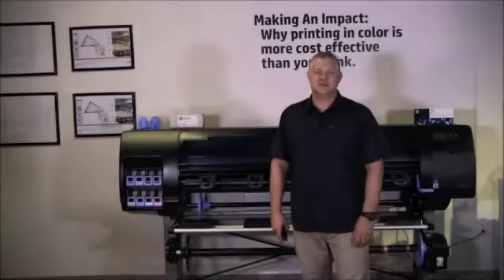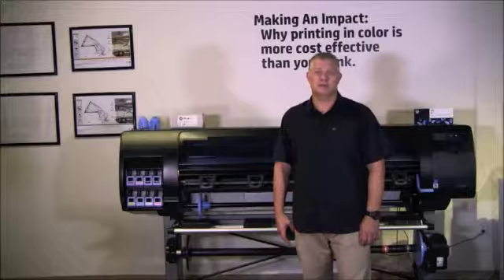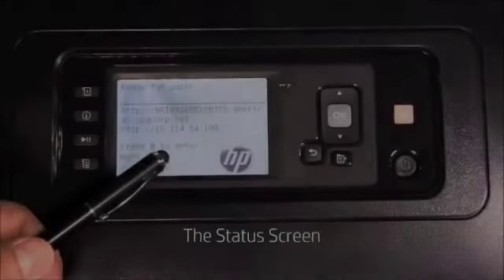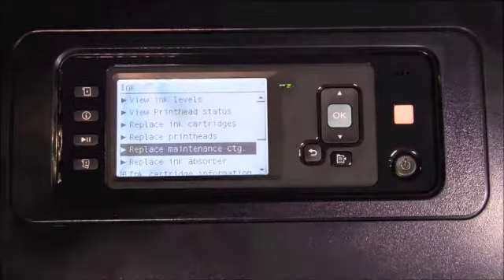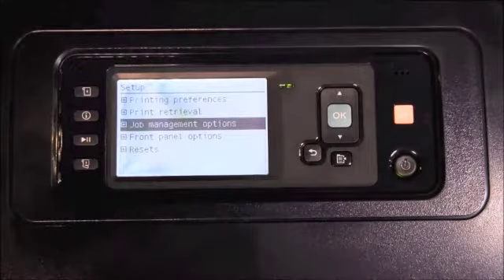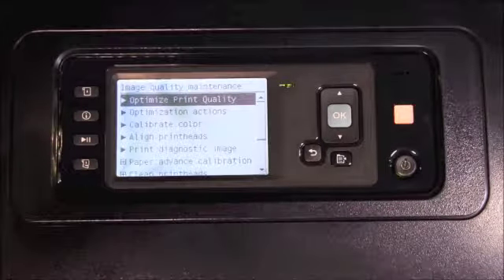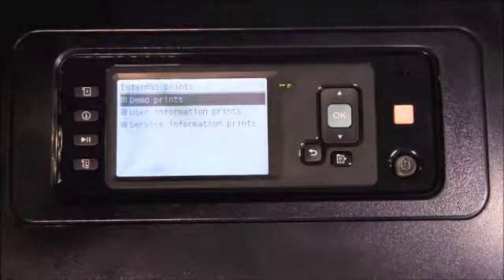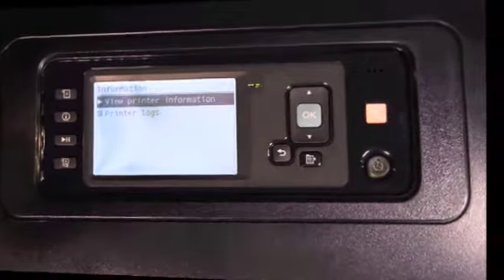HP Designjet Z6800 Photo Production Printer How to Use Video Series - Navigating the Front Panel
This video demonstrates how to navigate the front panel, and describes the menus and sub-menus on the front panel of the HP Designjet Z6800 Photo Production Printer.